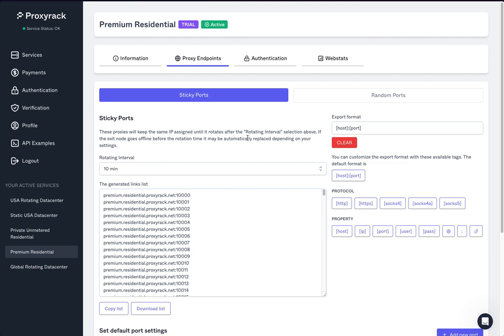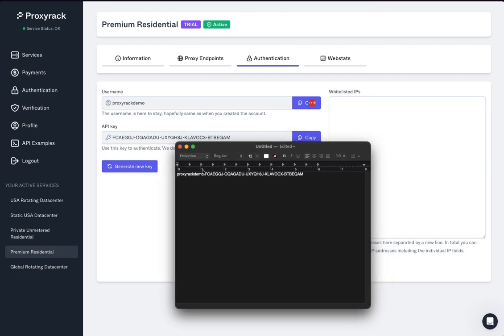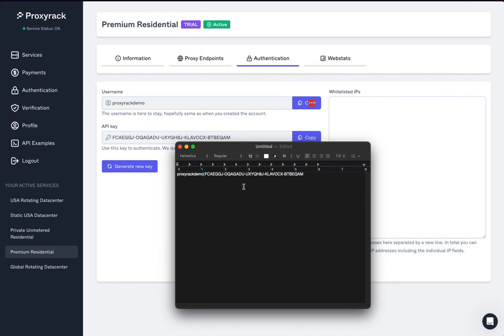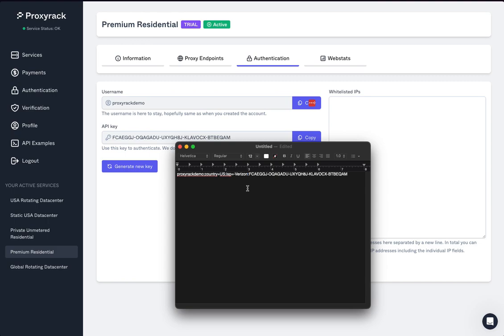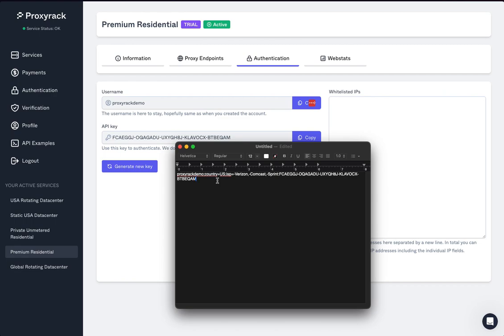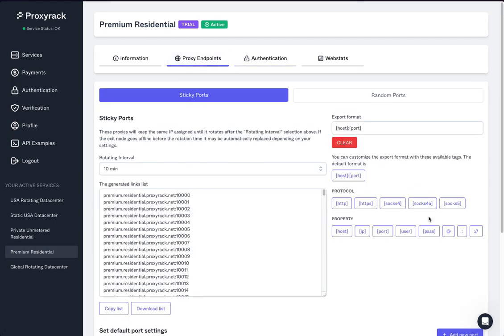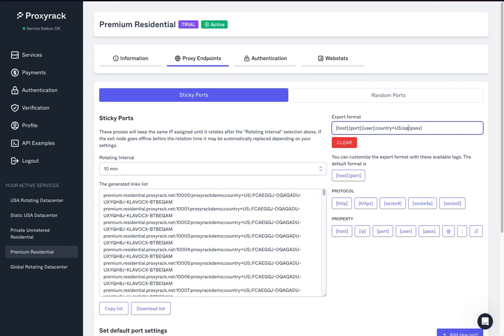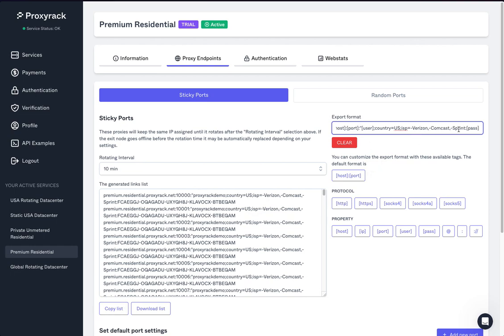Geo-Targeting - Excluding ISPs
This video will guide you through how to use the Proxyrack API to exclude a specific ISP or ISPs.